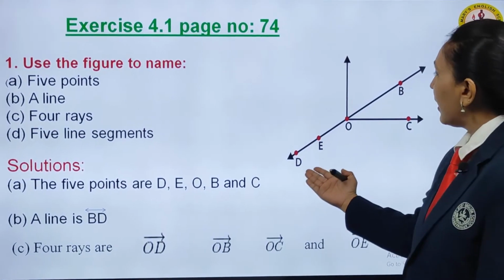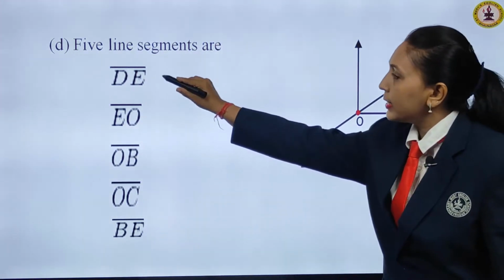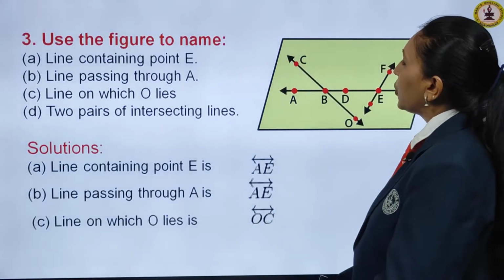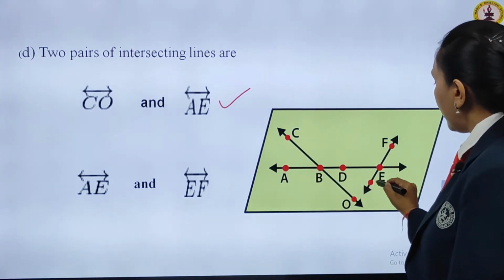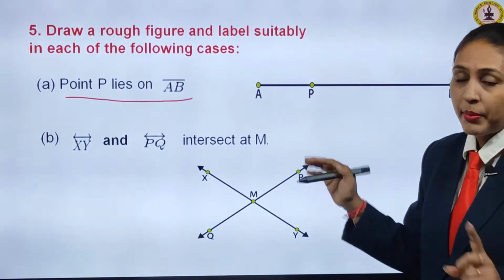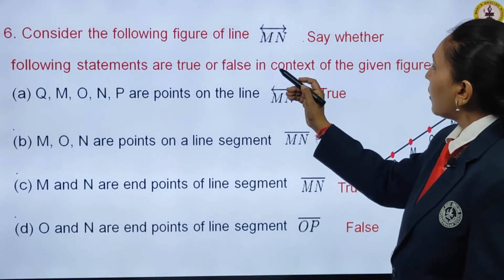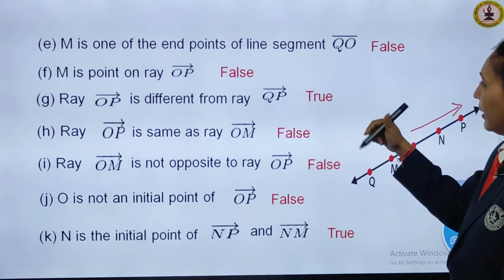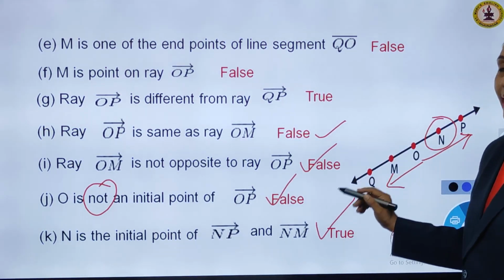Basic Geometrical Ideas | Ch 4 P4 | Std 6 | Mrs. Hetalba Gohil